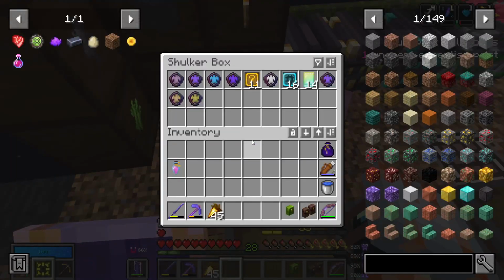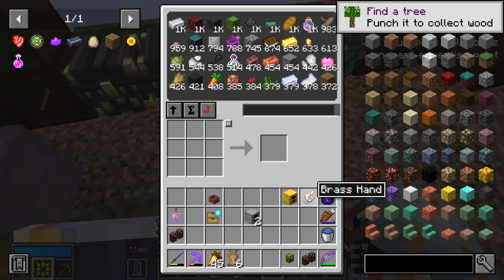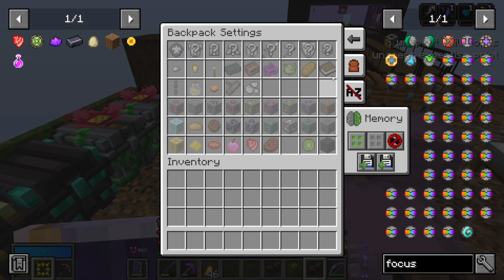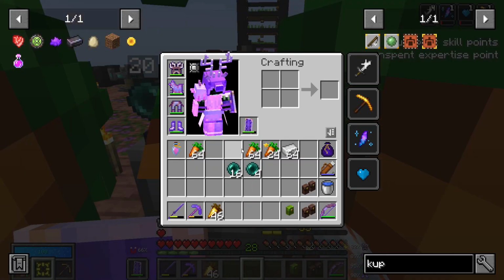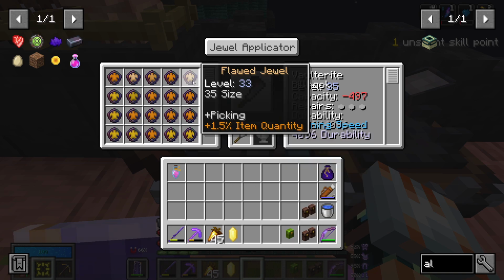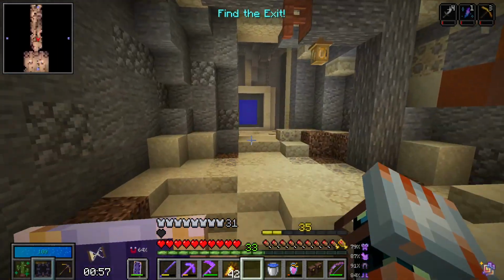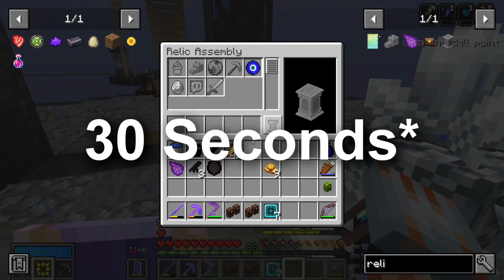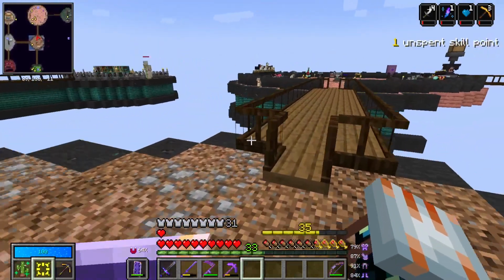The Pouch that Holds EVERYTHING | Ep.27 | Vault Hunters 1.18 Sky Vaults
~~~ Video Details ~~~
Today we are back in Minecraft Vault Hunters: You can find more about vault hunters below!
In this video we make a new pouch that can hold all Vault Items